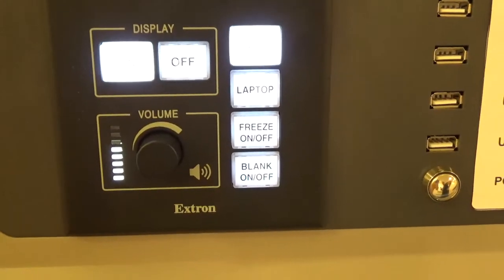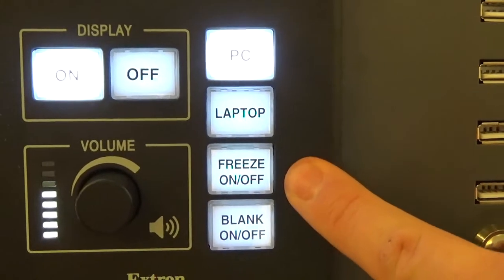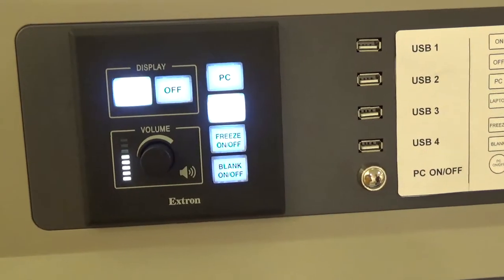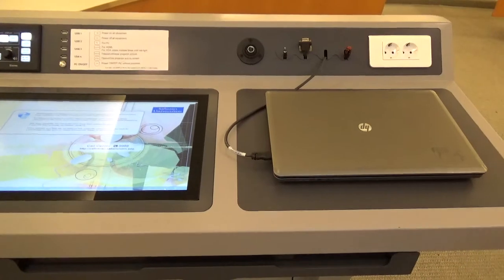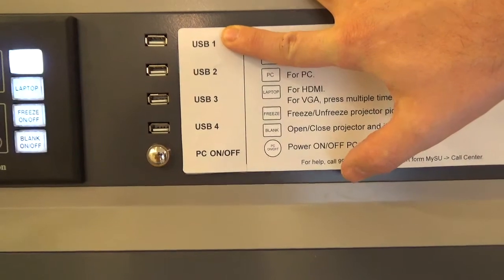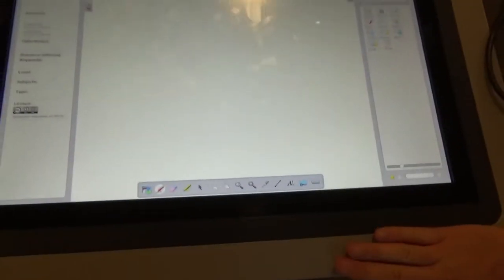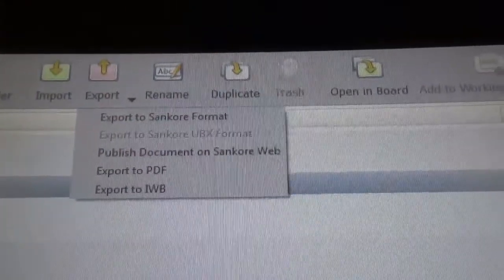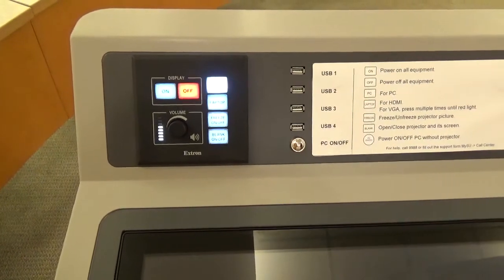FASS New Classroom Systems